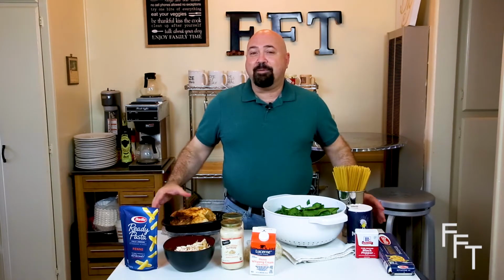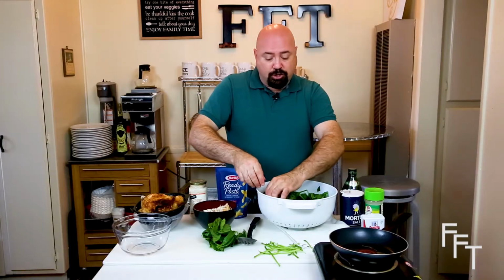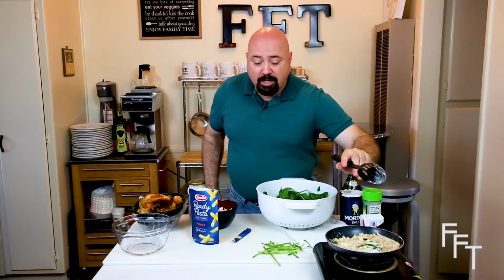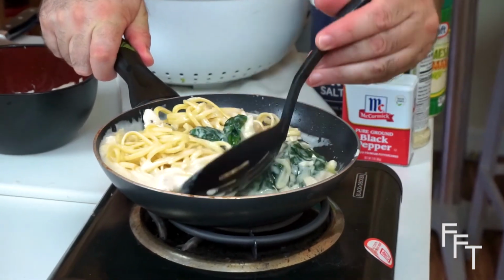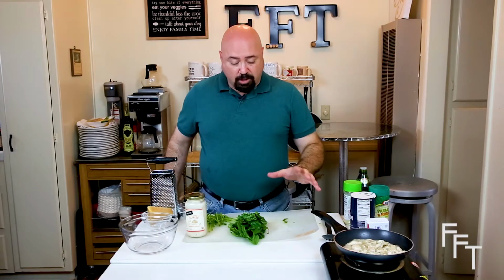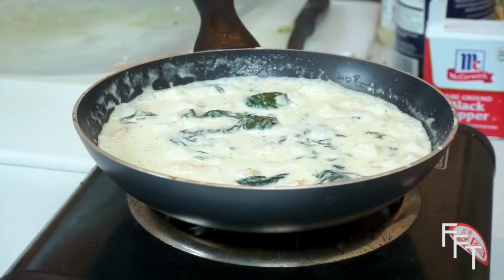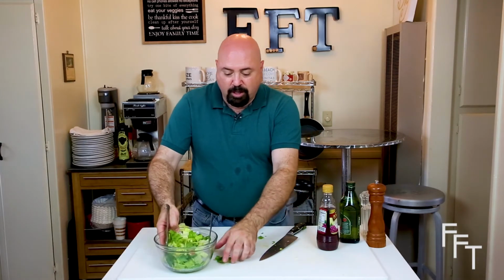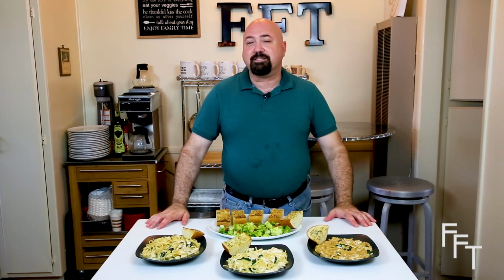S2E003 – Chicken Fettuccine Florentine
A favorite dish in Italian restaurants comes to life in this episode. Mark shows you three different ways to make this dish… from super easy with instant pasta, store bought sauce and left overs from Rotisserie chicken to how to make it from scratch with all fresh ingredients. There are many ways to get to a meal that is sure to please your taste buds AND your wallet… but this episode shows you just a few of the tricks that you can use to make a sumptuous meal.